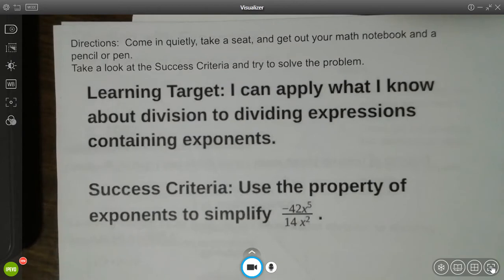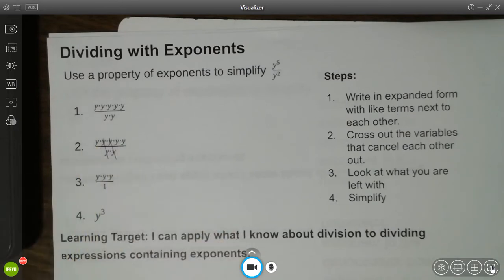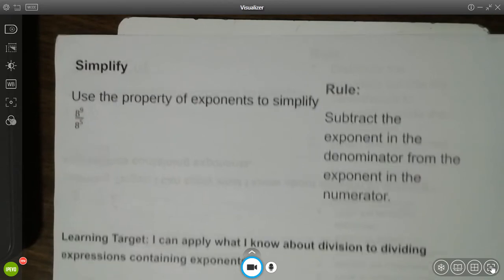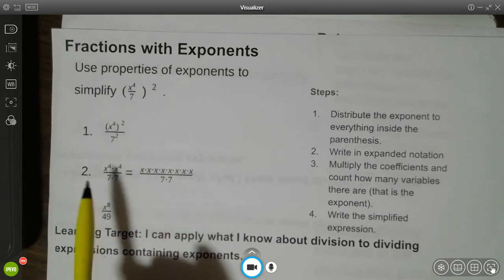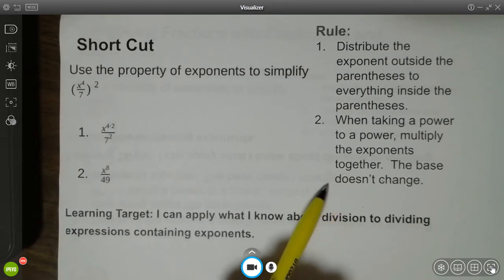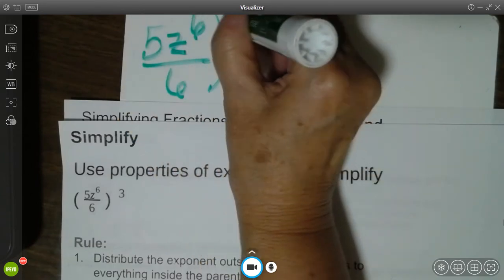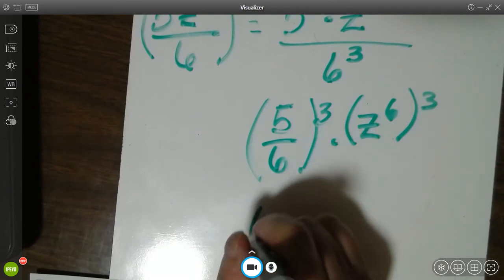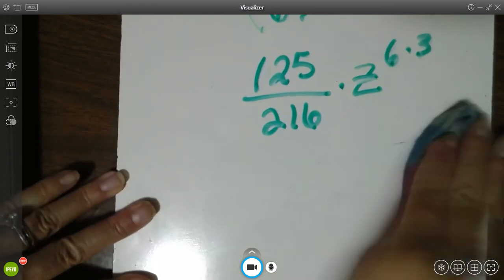Lesson 3-4 Dividing with Exponents